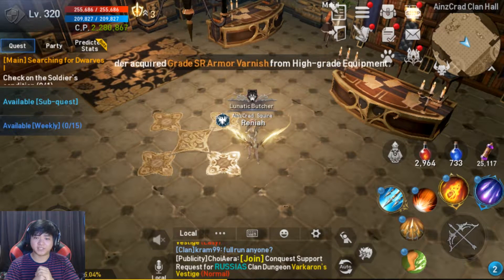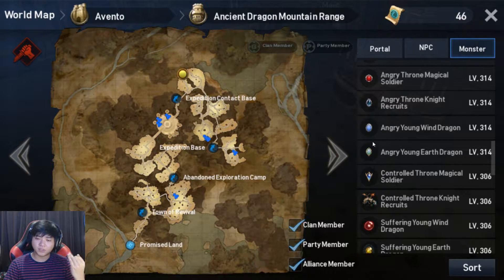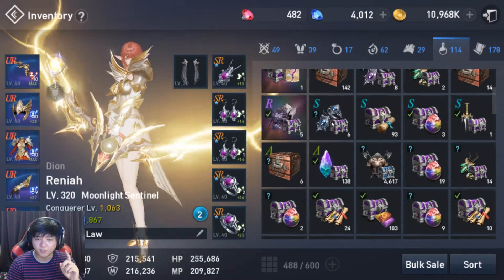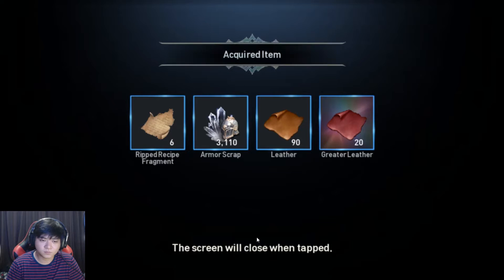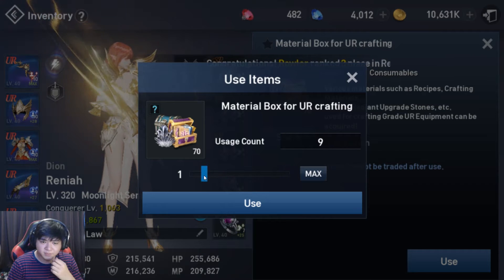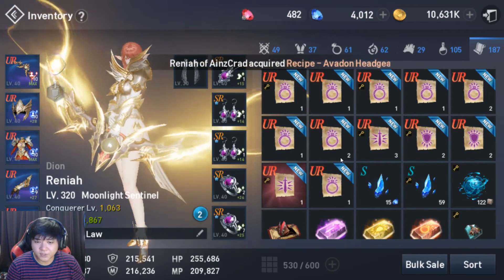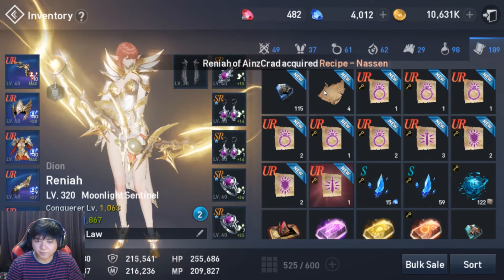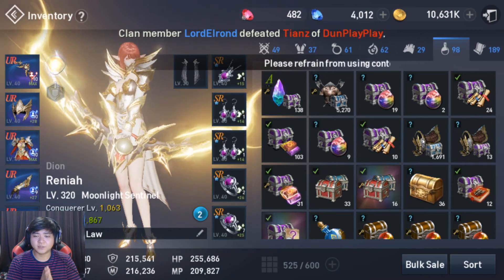Lineage 2 Revolution: Crafting UR Accessory Pt. 1 - How to craft UR Accessory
I'll be making a series on making my UR accessories for Lineage 2 Revolution! I'll share with you guys my experience on making them and how long it takes to make without spending money for it. pure farming / grinding. I hope you guys will like this series and enjoy it with me! ^_^